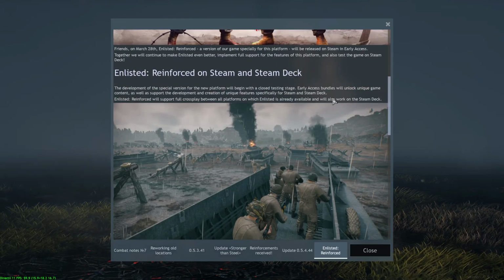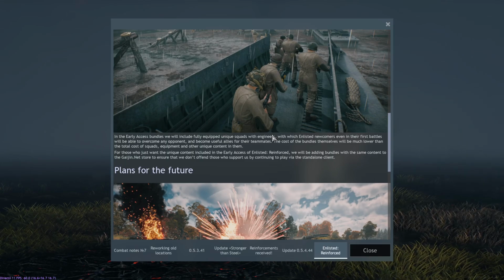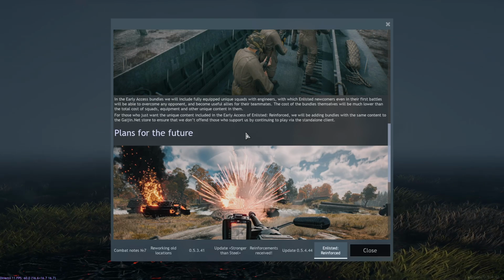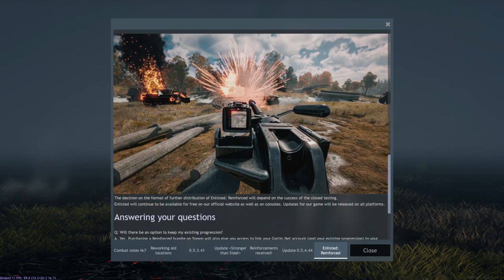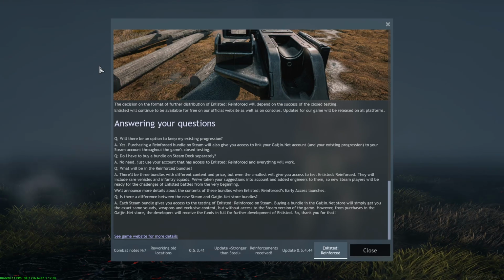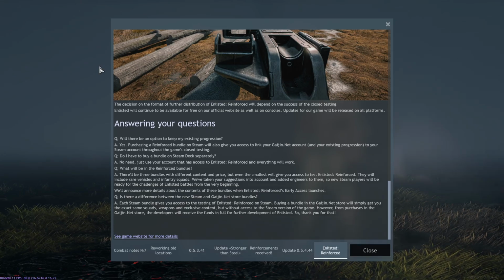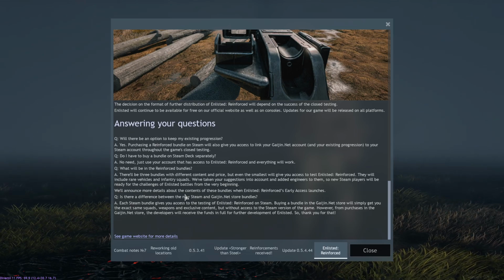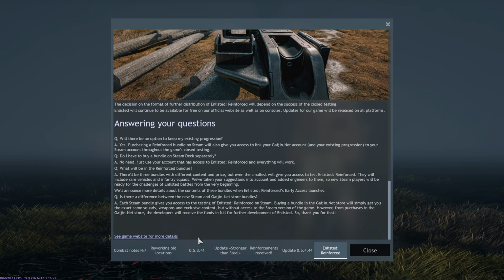Enlisted: Reinforced Coming to Steam!!!